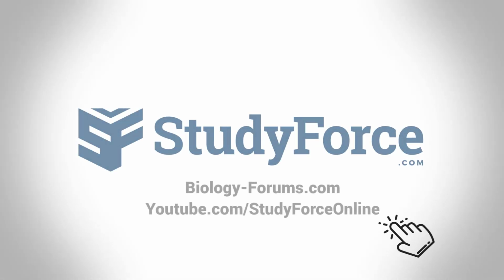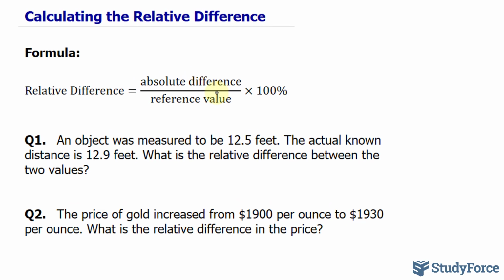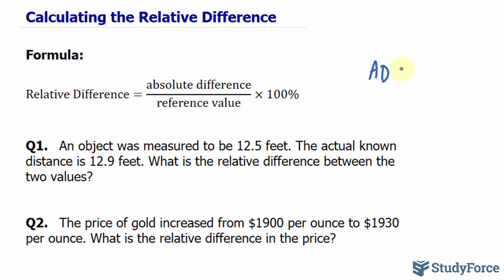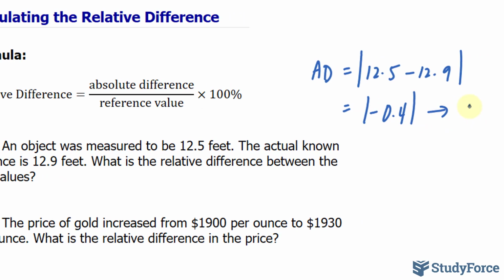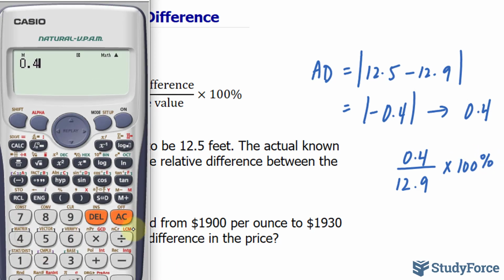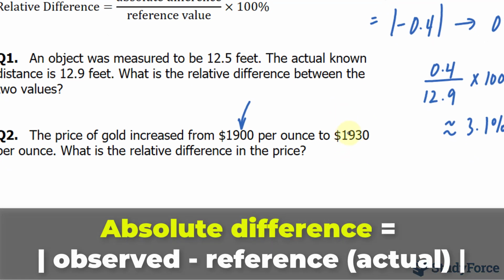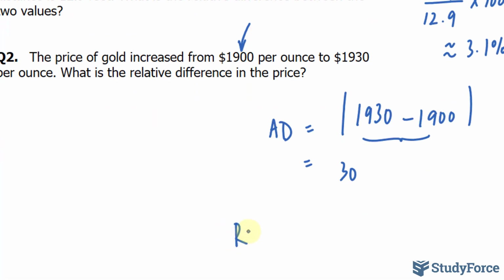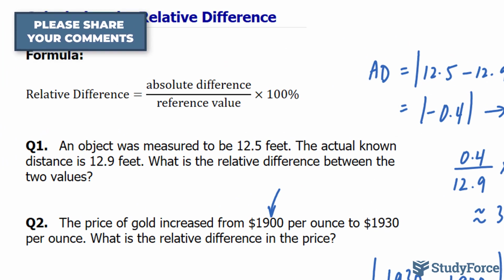Calculating the Relative Difference (Relative Error, Percent Difference)